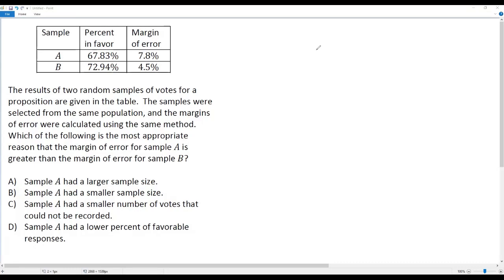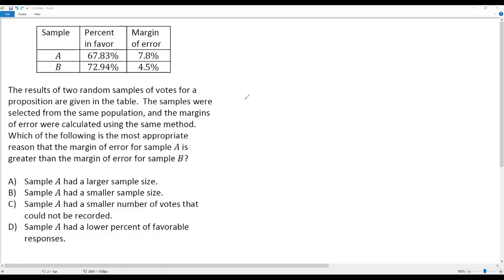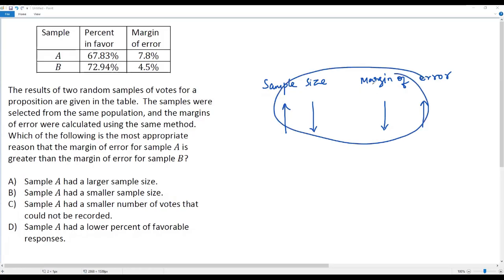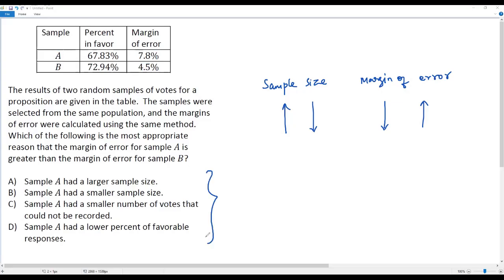SAT Math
Sample Percent in favor Margin of error

The results of two random samples of votes for a proposition are given in the table. The samples were selected from the same population, and the margins of error were calculated using the same method. Which of the following is the most appropriate reason that the margin of error for sample A is greater than the margin of error for sample B?

A) Sample A had a larger sample size.
B) Sample A had a smaller sample size.
C) Sample A had a smaller number of votes that
     could not be recorded.
D) Sample A had a lower percent of favorable
     responses.